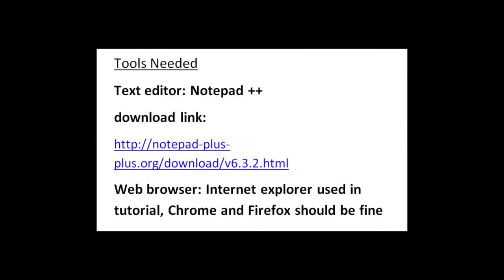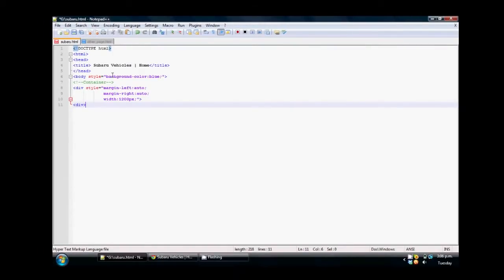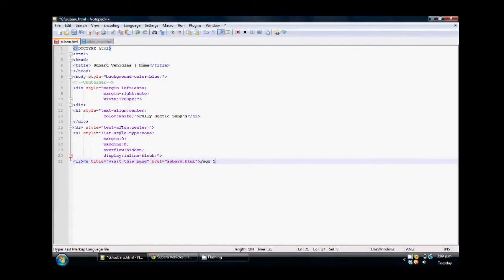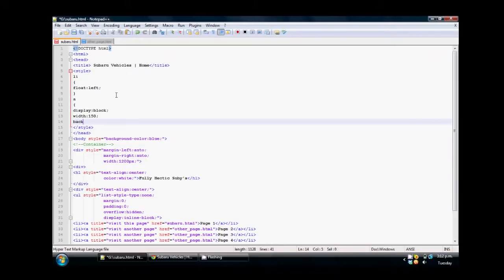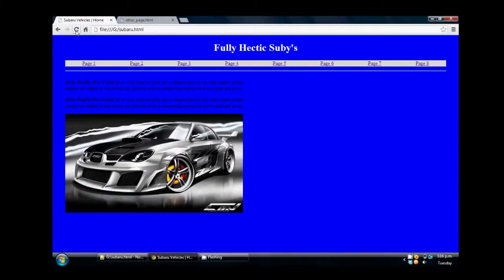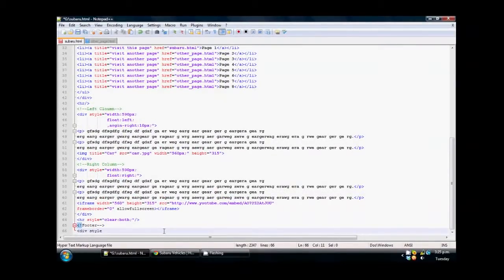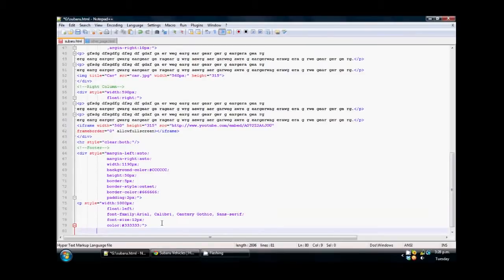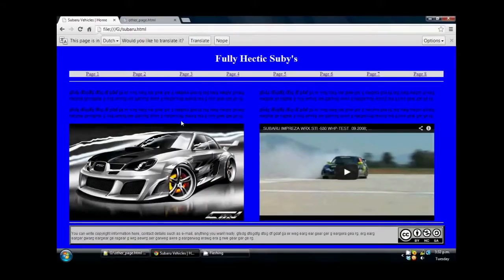Learn how to make your own website! - Tutorial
Learn how easy it is to make a website using a text editor program and the power of HTML/CSS in this simple and easy to understand tutorial!